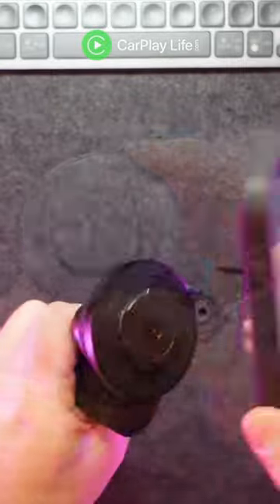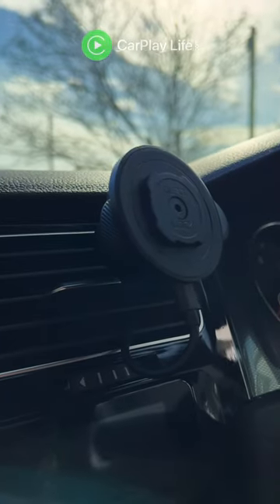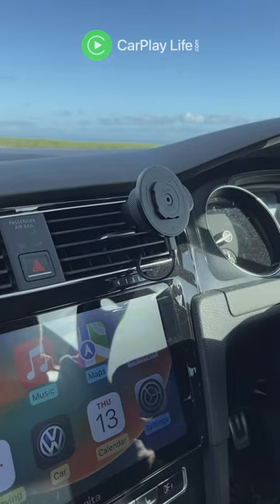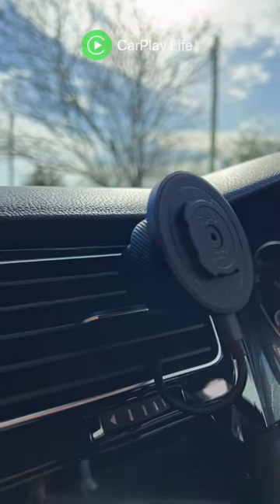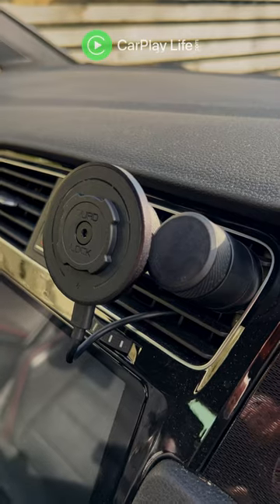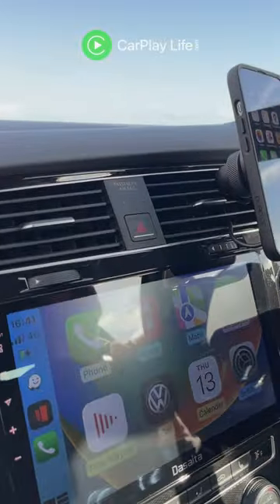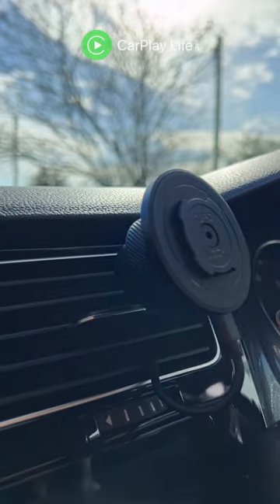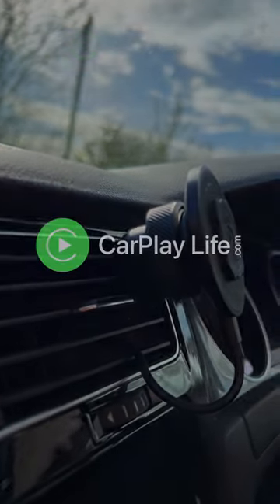Quad Lock Car Vent Mount with MAG Head Adapter Review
In this video, I check out the Quad Lock Car Vent Mount with MAG Head Adapter. You can buy this Quad Lock Car Vent Mount for $39.99 from Amazon US 👉🏻 for £29.99 from Amazon UK 👉🏻 for €42.99 from Amazon DE 👉🏻 and $49.95 from Amazon AU 👉🏻

The Quad Lock Vent Mount is a versatile metal phone mount with several unique and special features for securing your Quad Lock smartphone case.

The first is its hook design. Using metal materials and a tightening screw system makes attaching the mount robust and more resilient to falling off.

Its design offers four different positions on the vent. Its rotating and tilting ball-joint mount head adds further fine adjustment to position your smartphone however you want.

Upgrading the mount head for one of Quad Lock’s MAG-heads offers easier and faster magnetic mounting, and with a wireless charging option, you can supply a consistent charge to your smartphone, which is a great solution to maintaining wire-free during wireless CarPlay or Android Auto.

Retailing from $39.99, and $89.99 with the wireless charging MAG head, the Quad Lock Vent Mount suits all kinds of budgets and further upgradability. It’s one of the most versatile and robust vent mounts I have experienced, and its four positions allow me to position my phone higher than most other mounts so that it doesn’t obstruct the system display screen that sits below it.

If you’re looking for a car vent mount for your Quad Lock case, this Vent Mount will not disappoint.